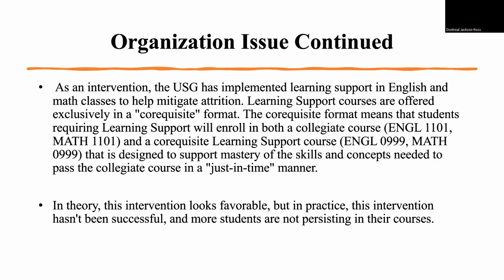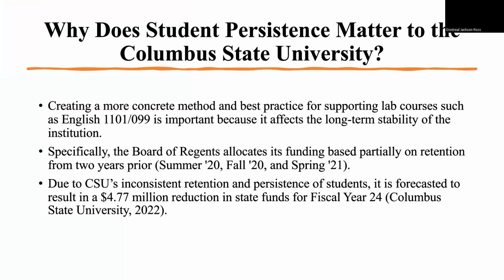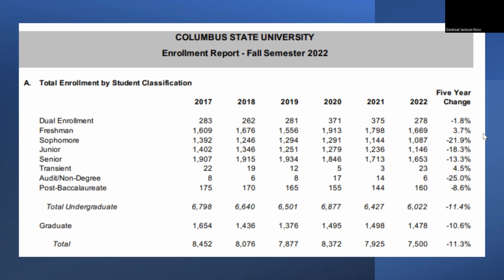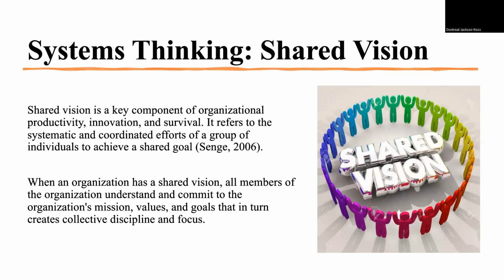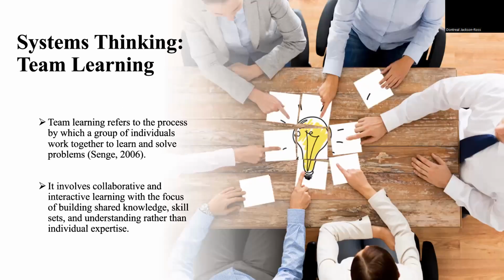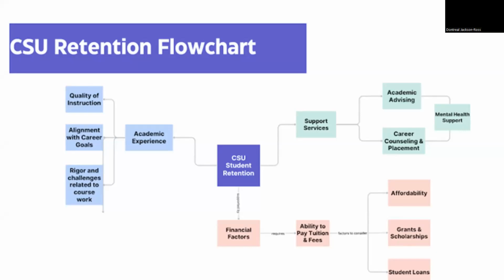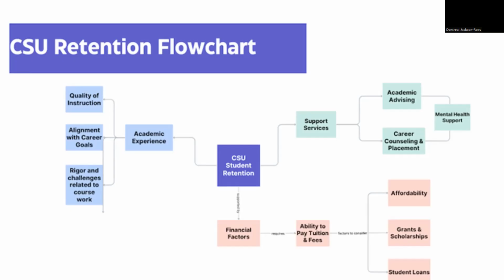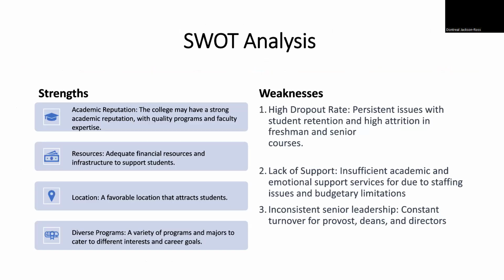Ross Data Analysis for First Year Composition Courses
Data Analysis for FYC